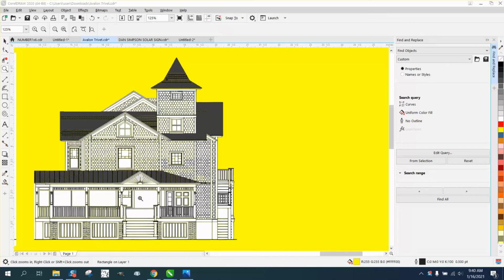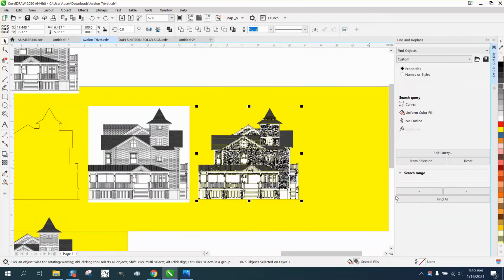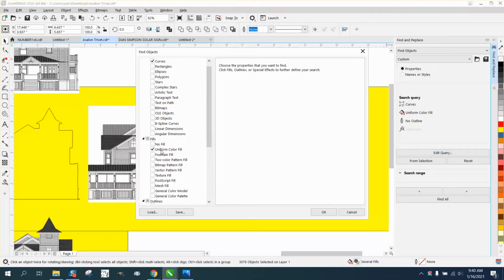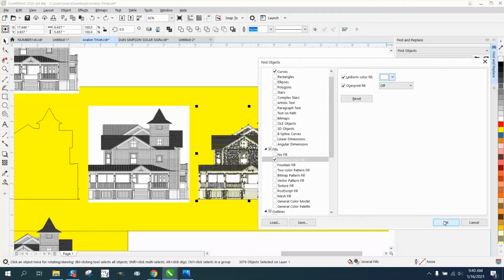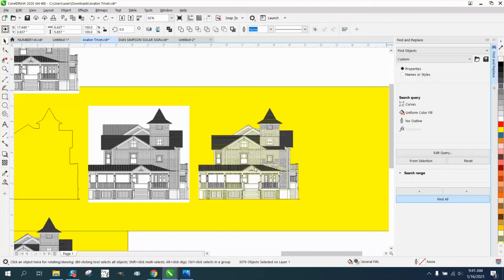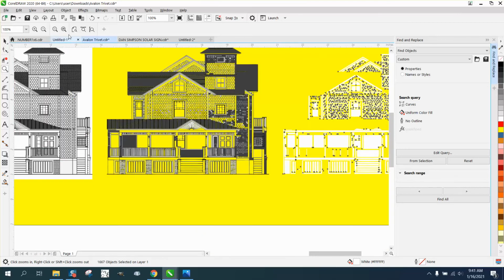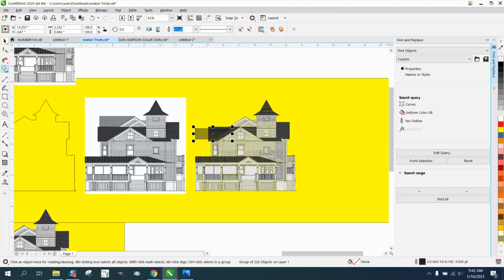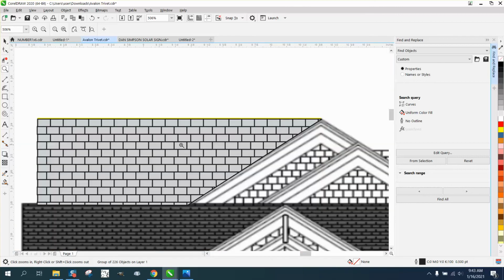Corel Draw Tips & Tricks Bitmap that will not trace and how to Play with it to make it better Part 3